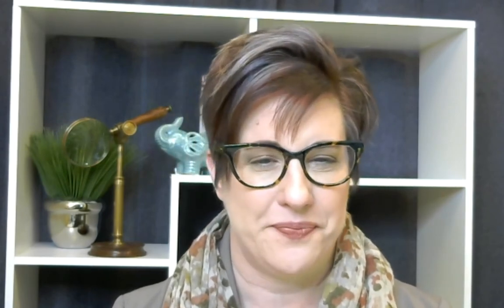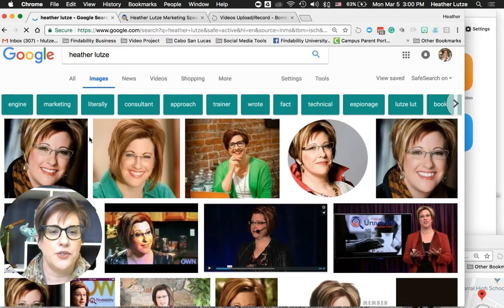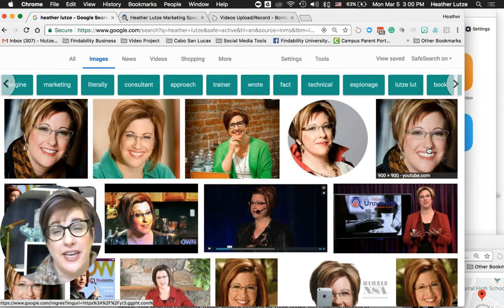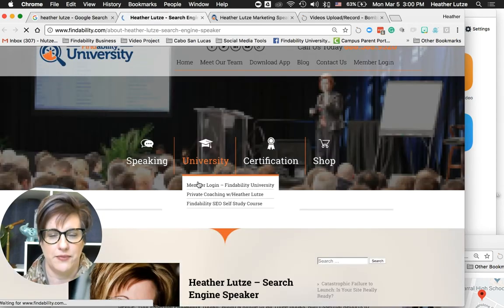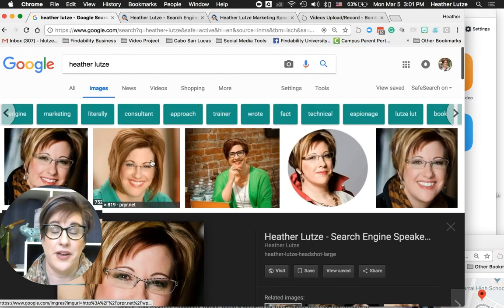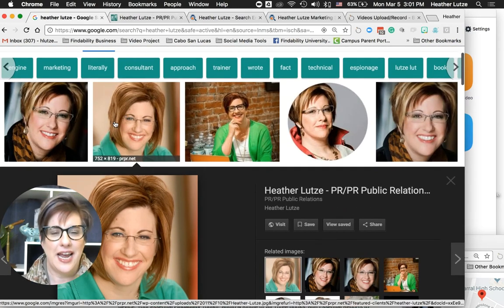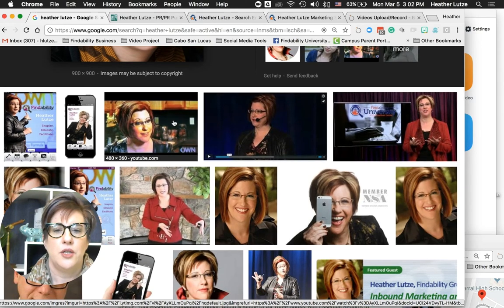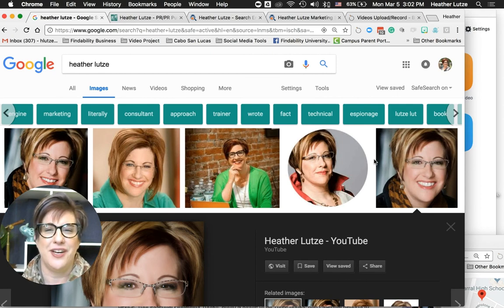Go Google Yourself: Google Images - What Can You Do to Change Them?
Google Images is the #2 way people search on Google. Your images are incredibly important to your brand and your findability. Watch this video to find out how you can switch out those images for the ones you really love.